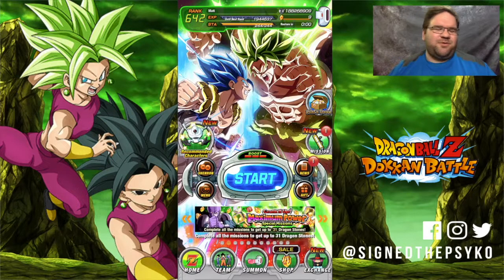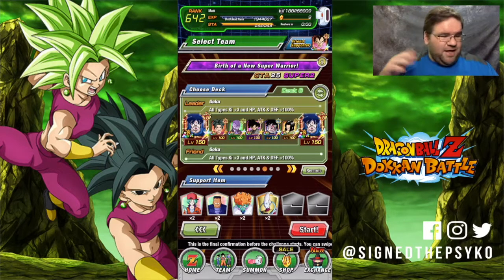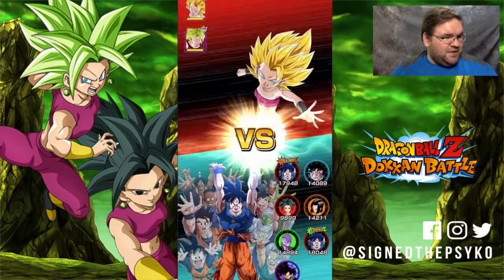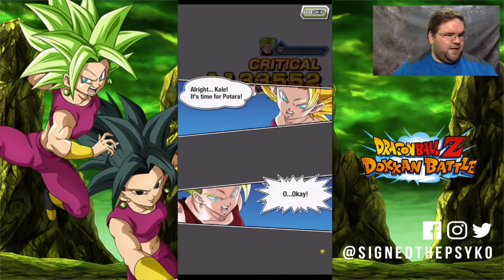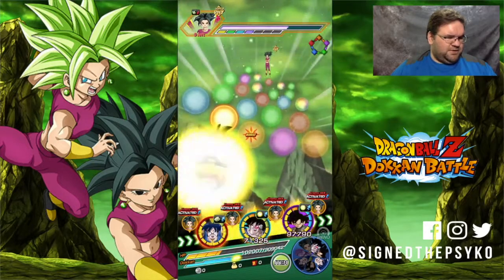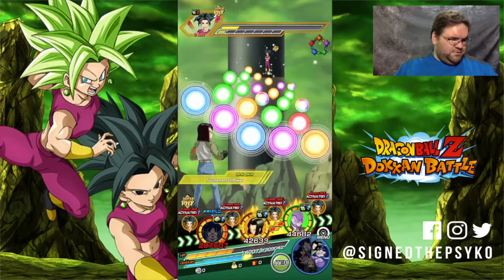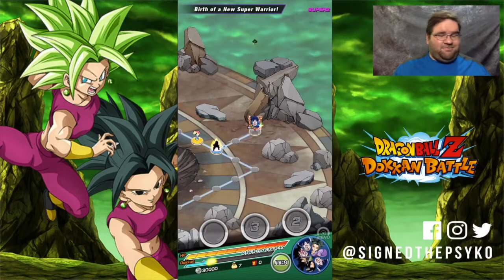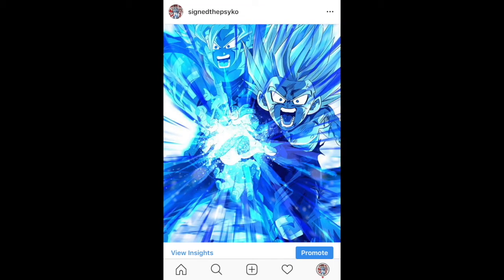AWWWW YEAAAAAAH Kefla Banner Battle! | Dragonball Z Dokkan Battle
Thanks to:
- The community for all types of Dokkan information
- dbz.space for card art, information
- Trumpetgawd for all the support
- Bryant Thomas for the amazing background and graphic design supports
- AcidValor for creating and advising on awesome custom thumbnails

"Vegeta - Super Saiyan" music by Bruce Faulconer. No ownership claimed by me. Please support the artist by buying his music